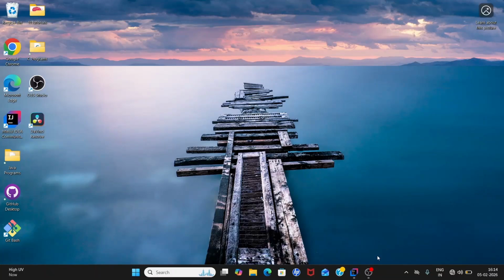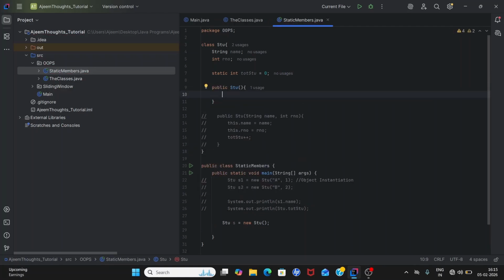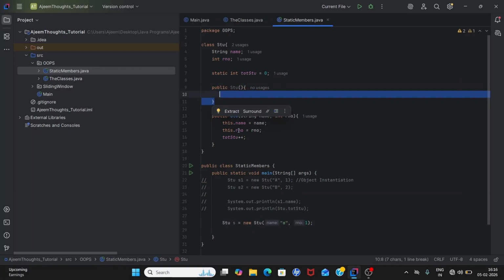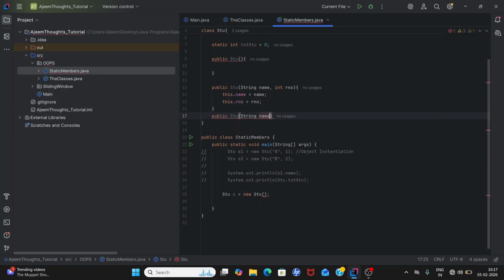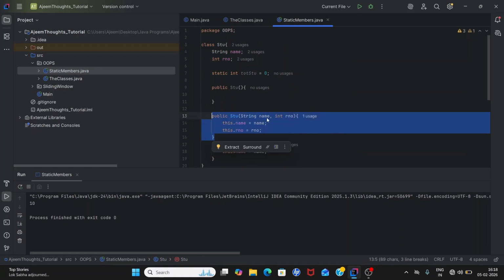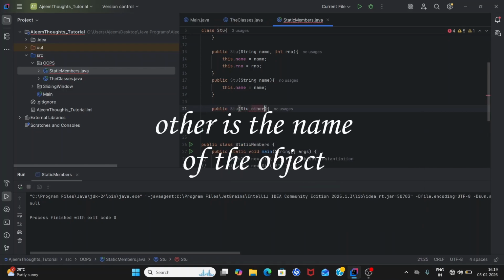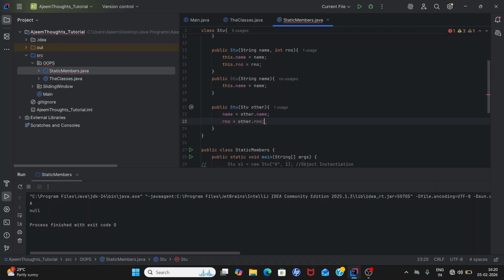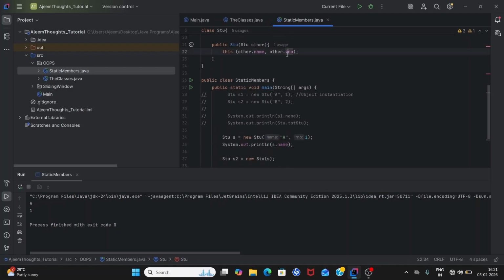​🚀 Master Java Constructors: Overloading & Copy Constructors!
In this tutorial, we dive deep into two essential Object-Oriented Programming (OOP) concepts in Java: Constructor Overloading and the Copy Constructor. Whether you're a beginner or brushing up for an interview, understanding how to initialize objects efficiently is key to writing clean, professional code.
📝 What You’ll Learn:
Constructor Overloading: How to define multiple constructors with different parameter lists to provide various ways of initializing an object.
The Copy Constructor: Since Java doesn't provide a default copy constructor like C++, we'll show you how to manually create one to duplicate objects safely.